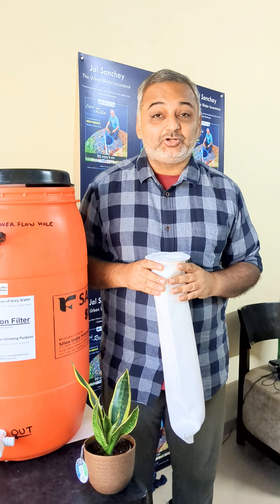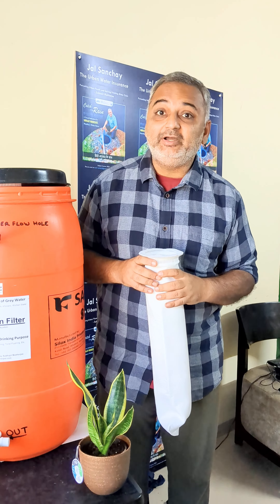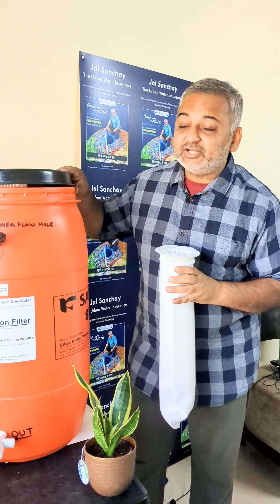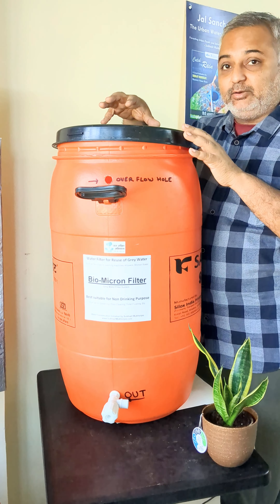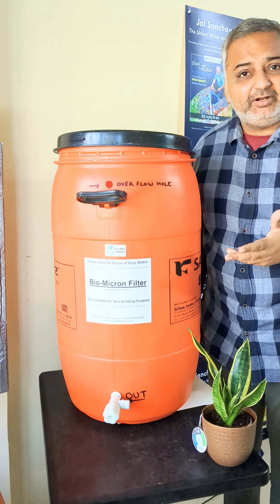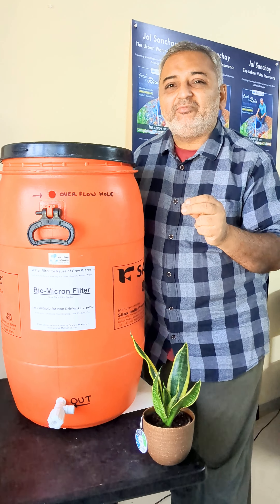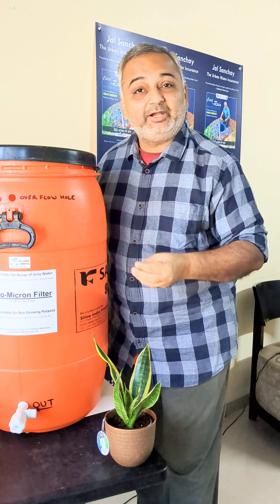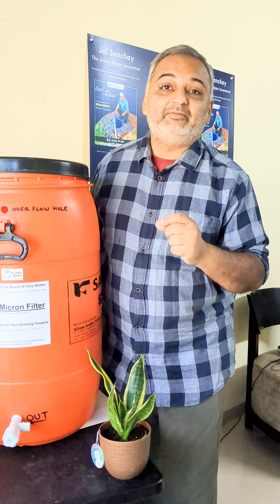Bangaluru Water Shortage Solution